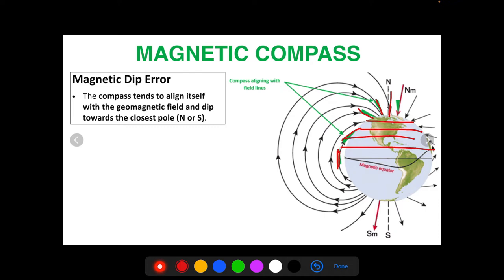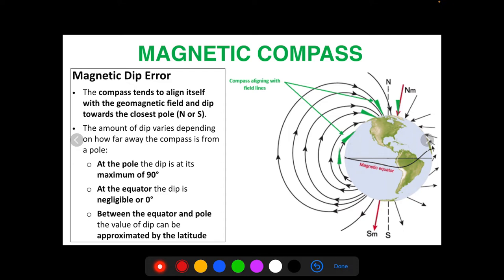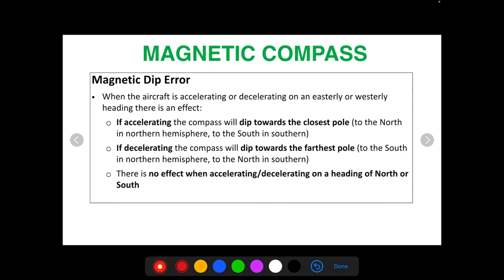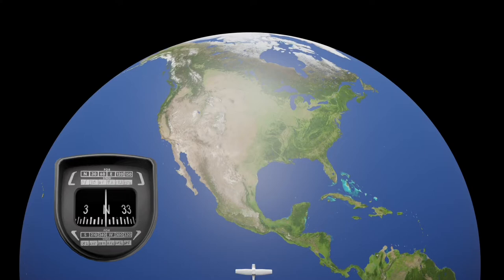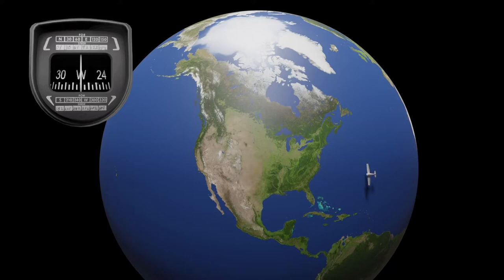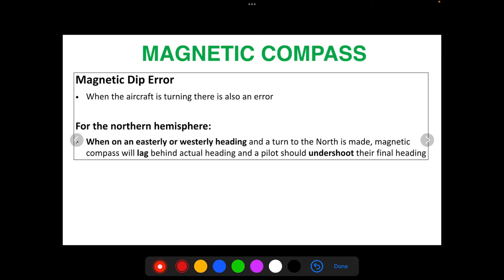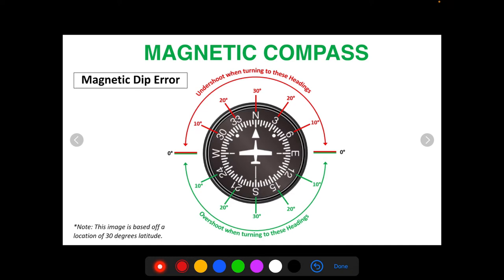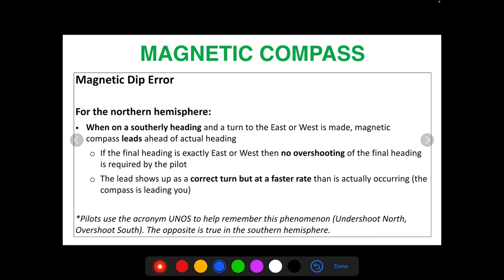Magnetic Compass Errors for Student Pilots - Magnetic Dip Errors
In this last video on Magnetic Compass I go over what Magnetic Dip is... how to adjust for it while flying, how to memorize the lead/lag corrections for things like the FAA Written exam or your Checkride... AND I show some cool animations to really drive home what is causing these errors.

🛫 Timestamps:
00:00 Intro
01:16 Magnetic Dip Error
05:31 Visual Representation
06:37 Aircraft Accelerating or Decelerating on an Easterly or Westerly Heading
07:18 Mnemonic Device: ANDS
08:02 Visual Representation: Aircraft pointed North, Accelerate and Decelerate
08:35 Visual Representation: Westerly heading, Accelerate
09:11 Visual Representation: Westerly heading, Decelerate
09:51 Easterly or Westerly heading, turn to the North
12:07 Figure, Undershoot
13:53 Visual Representation: Westerly heading, turn to the North
15:45 Visual Representation: Turn from the West to the Northwest
16:53 Northerly Heading, turn to the East or West
18:32 Visual Representation: Northerly Heading, turn to the East or West
19:52 Easterly or Westerly heading, turn to the South
21:35 Figure, Overshoot
23:07 Visual Representation: Travel West, turn to the South
24:24 Southerly heading, turn to the East or West
25:58 Mnemonic Device: UNOS
26:54 Visual Representation: Travel South, turn to the West